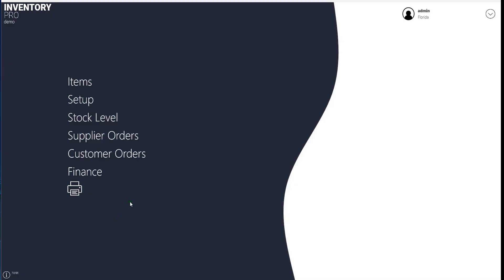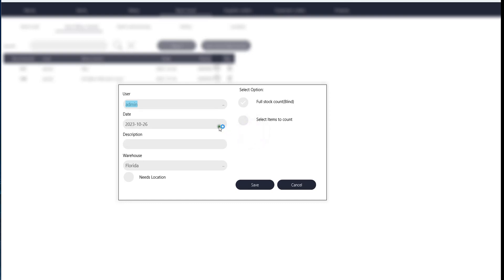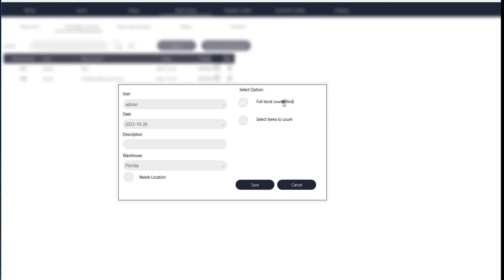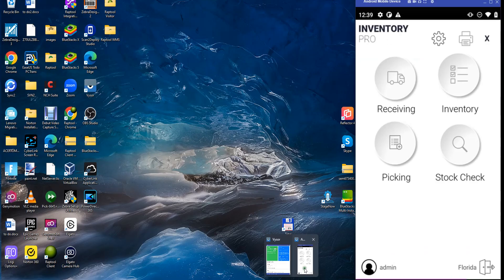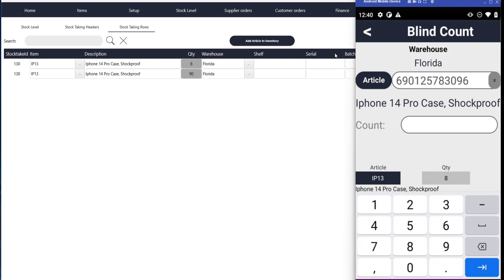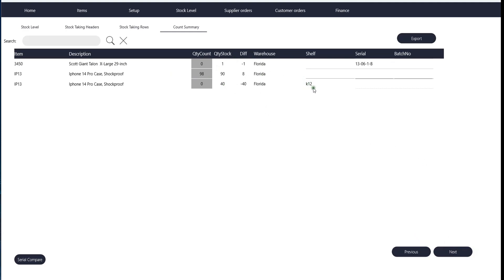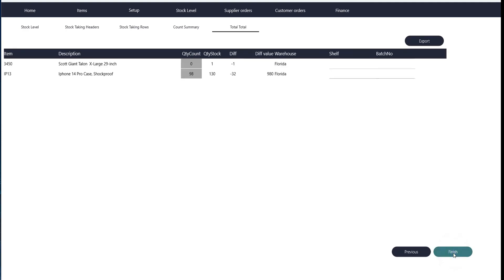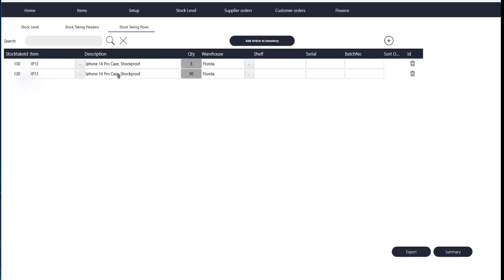Full stock count blind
- Setup a stock taking.
- History of stock taking over the years